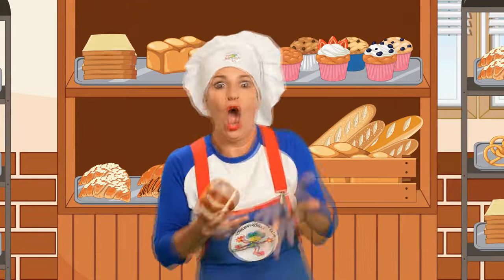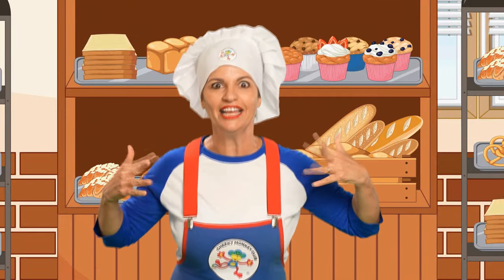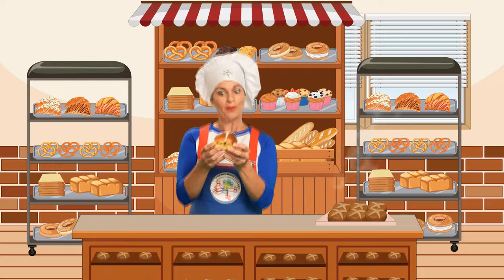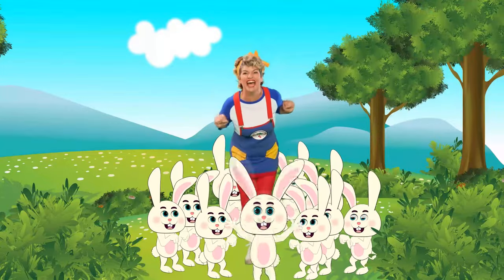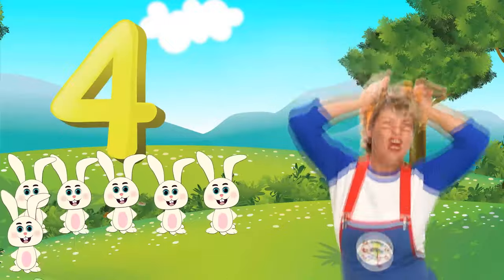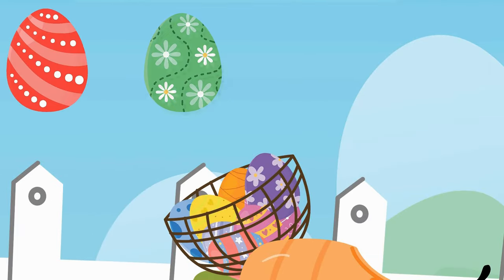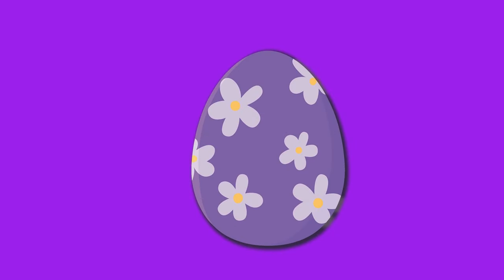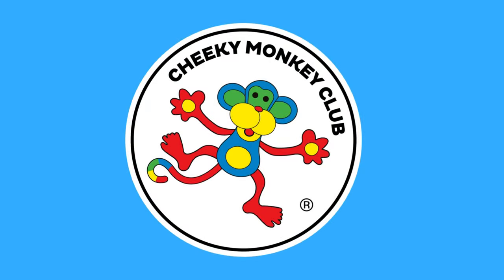Easter Songs for Kids | Five Minute Medley | Nursery Rhymes for Preschoolers | Cheeky Monkey Club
Happy hopping with this fun medley of Easter nursery rhymes. Count to ten hop with the bunnies, count the eggs, find the different colours and juggle the hot cross buns.
Juanita is a fully qualified dance teacher with a Bachelor of Arts in Drama from Queensland University of Technology. She founded the Brisbane Academy of Dance in 1991 and in 2003 created Cheeky Monkey Club.

All Cheeky Monkey Club dance videos, have been choreographed for children to easily follow along. Simple steps that follow a repetitive pattern.
We would love to hear from you, letting us know your favourite songs and videos.

LYRICS
Oo Oo Ah Ah Hot Cross Buns
Hot Cross Buns, Hot Cross Buns
One a penny, two a penny
Hot Cross Buns
Give them to your daughters
Give them to your sons

Hot Cross Buns
Careful of your fingers
Careful of your tongue

Hot Cross Buns
Yummy with some butter
Yummy, yummy, yum

One little, two little, three little bunnies
Four little, five little, six little bunnies
Seven little, eight little, nine little bunnies
Ten little bunnies, Hop, Hop , Hop
1,2,3,4,5,6,7,8,9,10
Hop, Hop, Hop

Easter eggs I love to find
Six, seven, eight, nine, ten
Let's all count them with our friends
What colours will we see
Hiding very carefully?
Red, green, yellow, blue
Orange, pink and purple too
Cheeky Monkey Club is produced on the lands of the Meanjin People and we acknowledge them as Traditional Owners. We pay our respects to their Elders past, present and emerging.
Cheeky Monkey Club is a creative space for children to explore, imagine and perform. We encourage learning through play and interactive entertainment. Made by qualified and experienced musicians, educators performers for your toddlers and preschoolers.
Visit our @cheekymonkeyclub YouTube Channel for many more toddler and baby learning videos, preschool learning videos, educational videos for toddlers, music videos, Talking Toddler, videos for 1 year olds, 2 year olds, baby sensory video, 3 year olds, 4 year olds and 5 year olds!
We have the best entertaining and educational videos for toddlers and learning videos for kids.

Cheeky Monkey Club make original songs and nursery rhymes for kids - from toddlers and preschool, through to kindergarten and elementary school age.
Thanks for listening and watching!
Music & lyrics written by Juanita Ryder